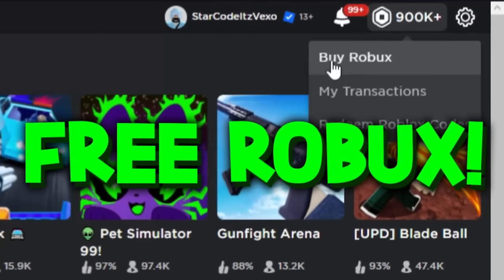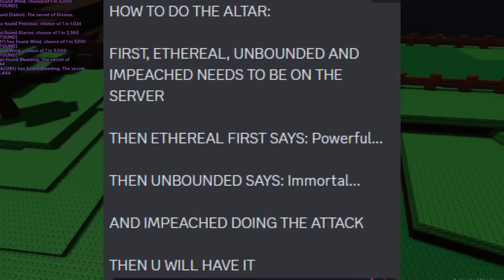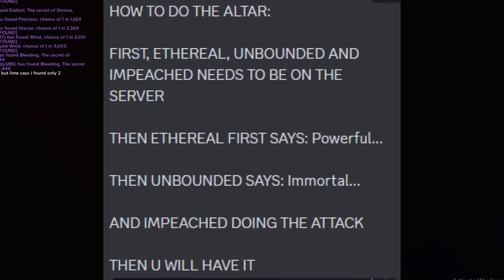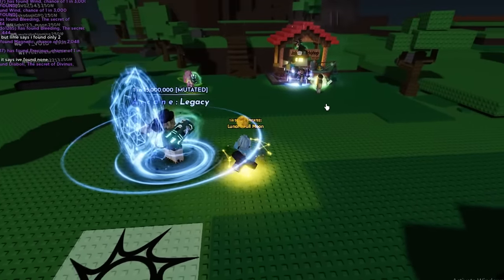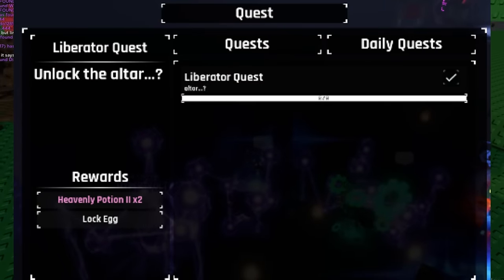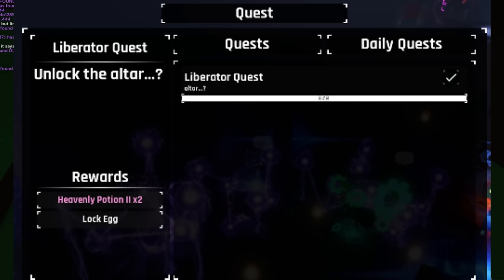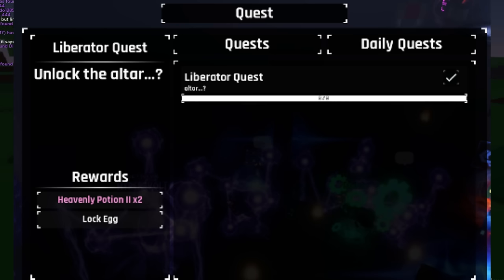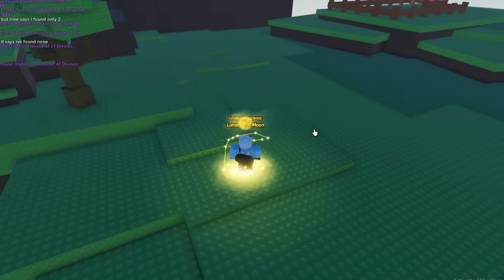How To ACTUALLY UNLOCK The ALTAR *LIBERATOR QUEST* in SOLS RNG! ROBLOX